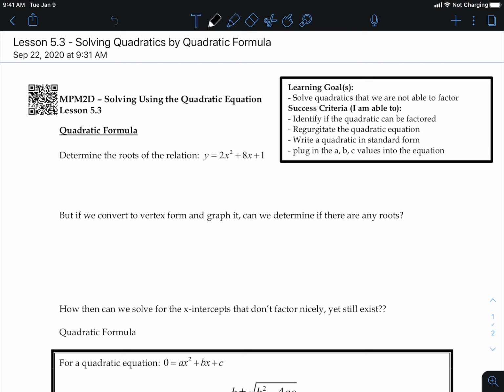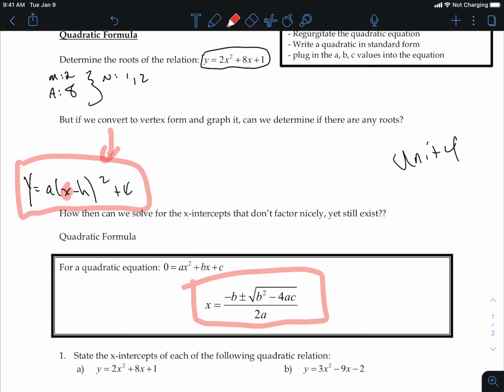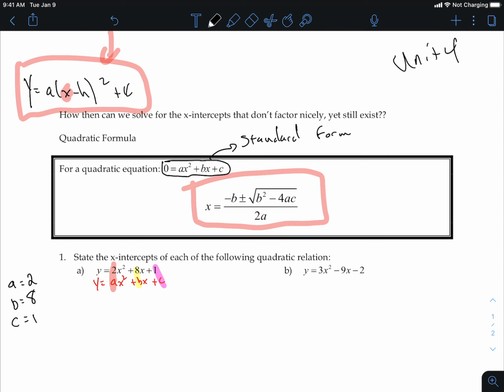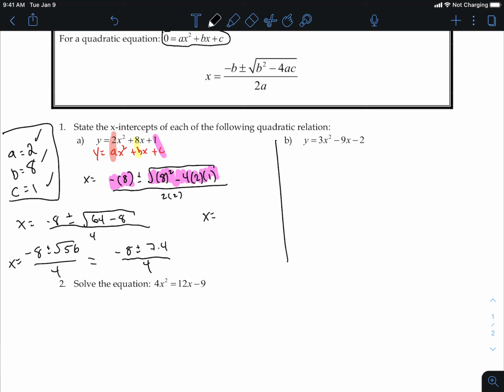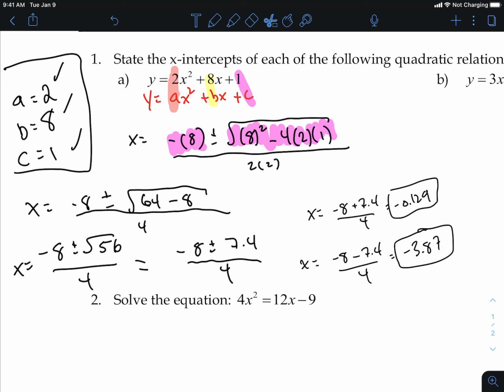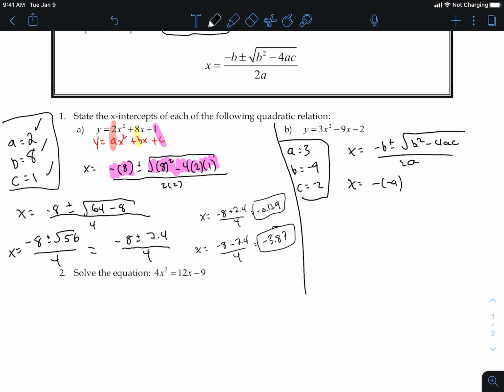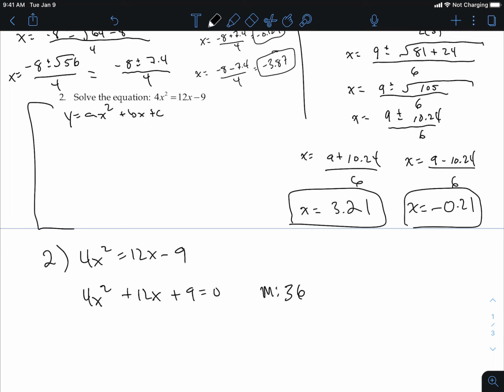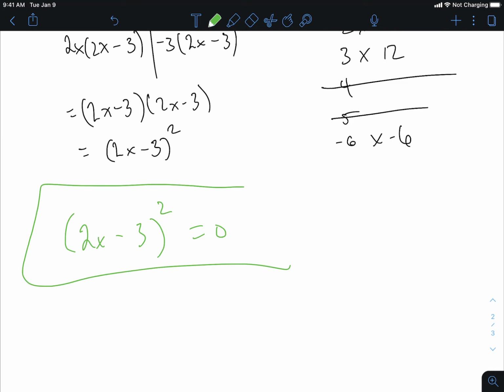Lesson 5.3 - Solving Quadratics Using The Quadratic Equation